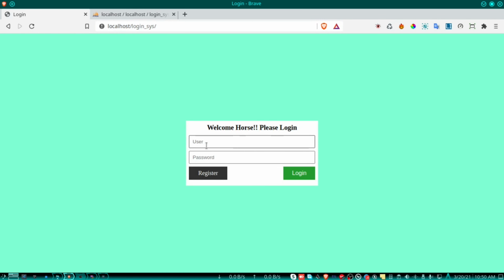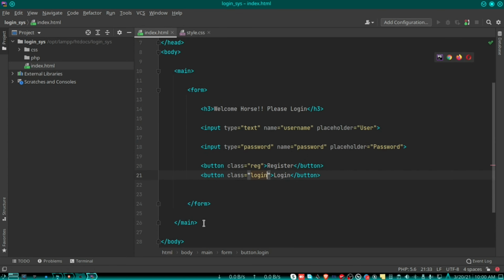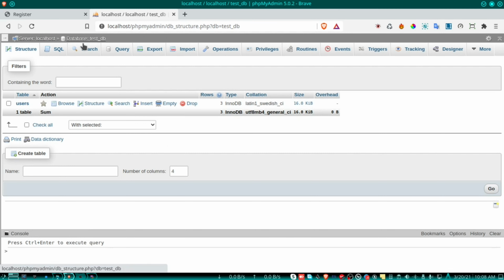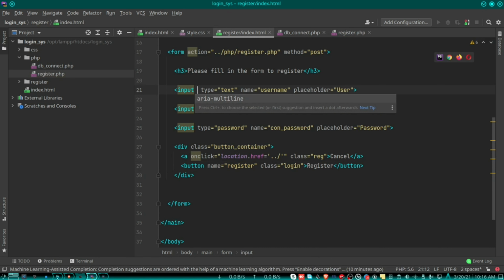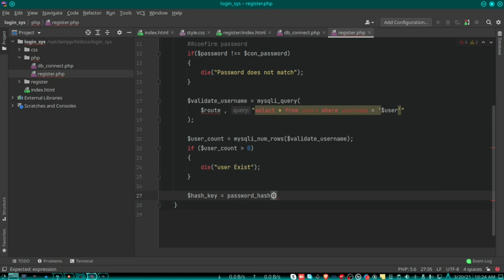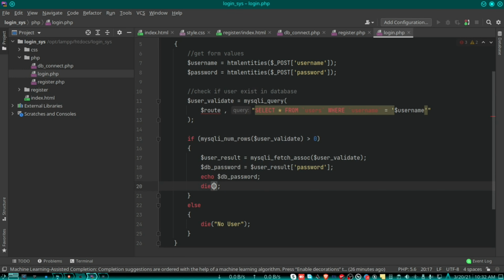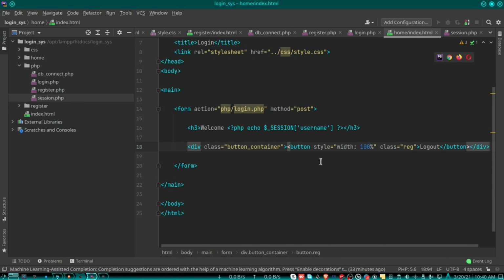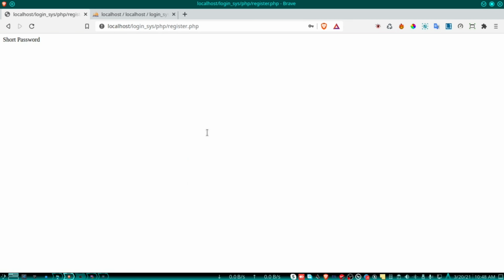How To Create A Login System In PHP For Beginners | Procedural MySQLi | PHP Tutorial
In this PHP tutorial, you will learn how to create a login system in PHP, and how to show content after being logged in. You will also learn about error handlers, and MySQLi databases, which include how to make a login form and a signup form.